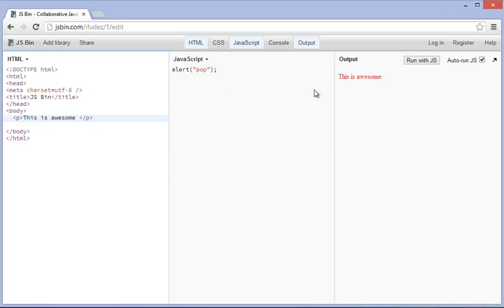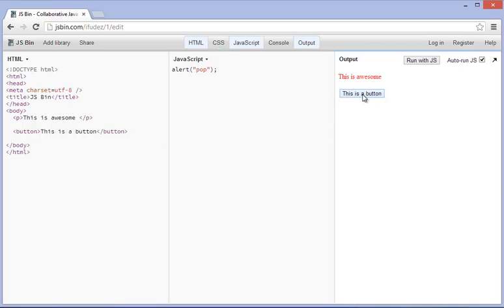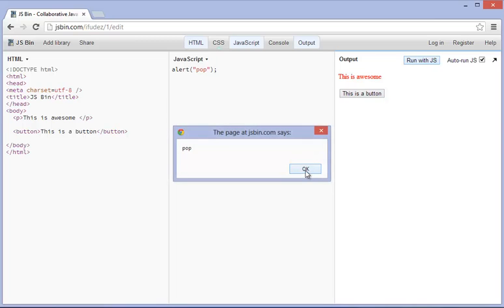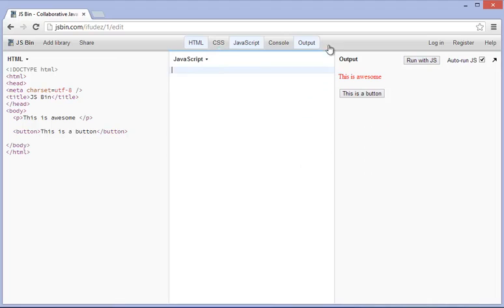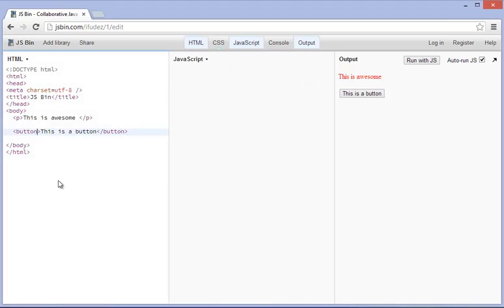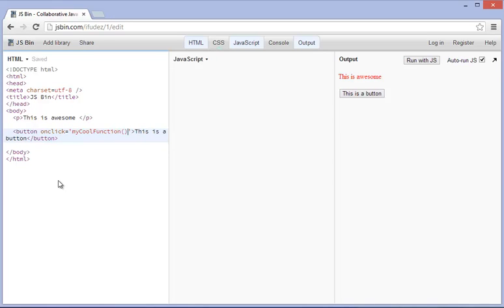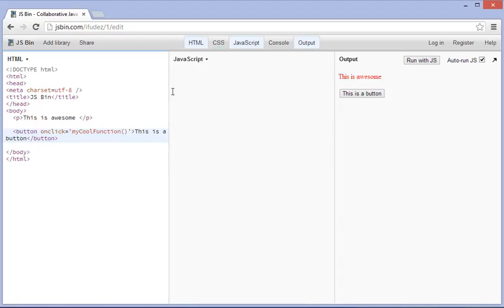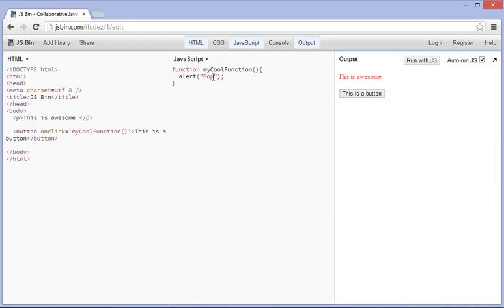Adding in a button a function. Fully Premium Courses javascript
HTML CSS and JavaScript . learn java script in one hour

fully premium courses

keep support me hard